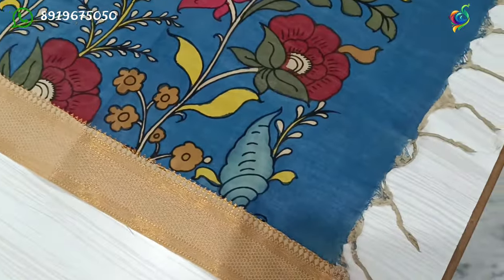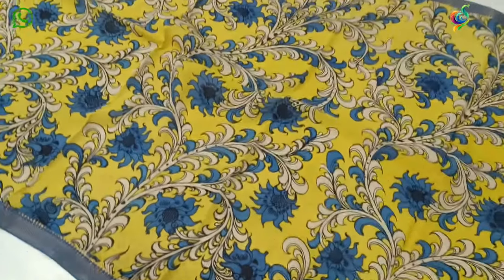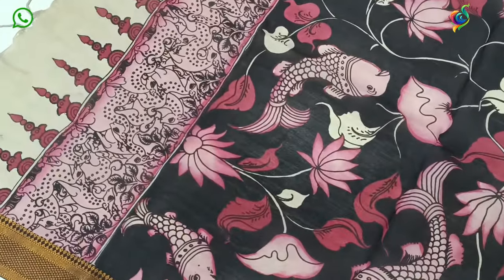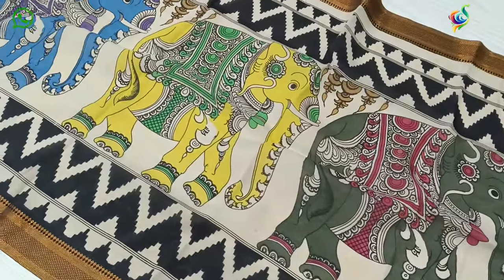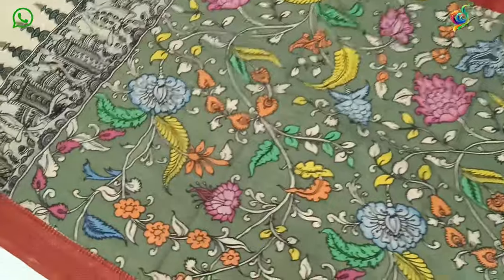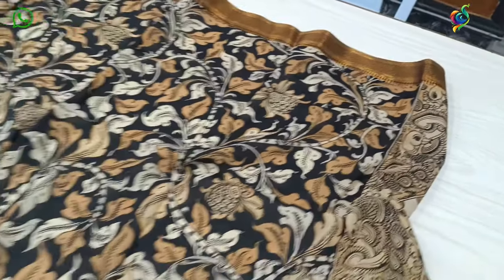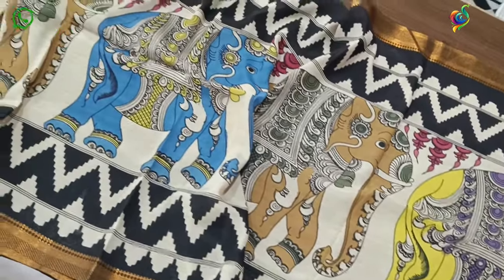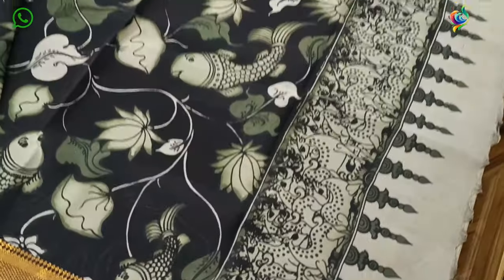Exclusive Pen Kalamkari silk Dupattas wholesale 1650/srikalahastikalamkari | kamkarisarees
This collections is Bangalore silk dupattas

pen kalamkari sri kalahasti hand painted.

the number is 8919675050